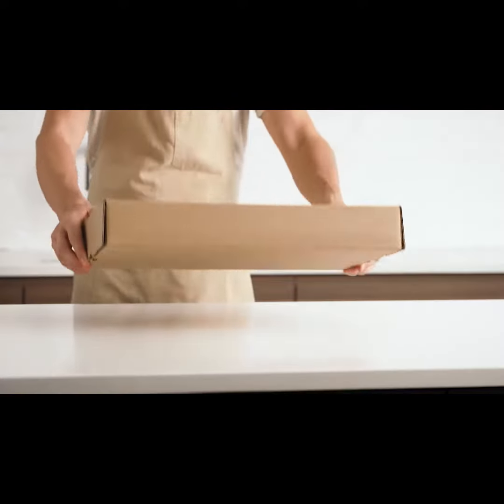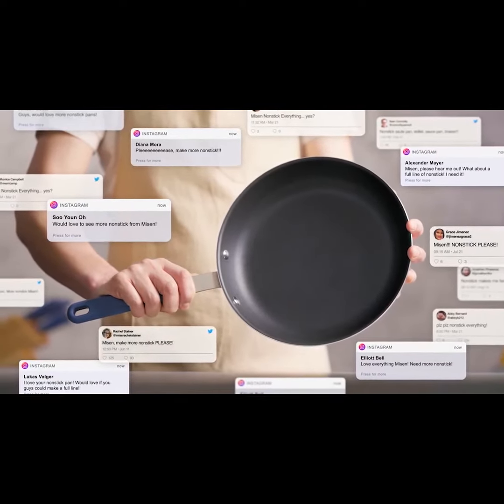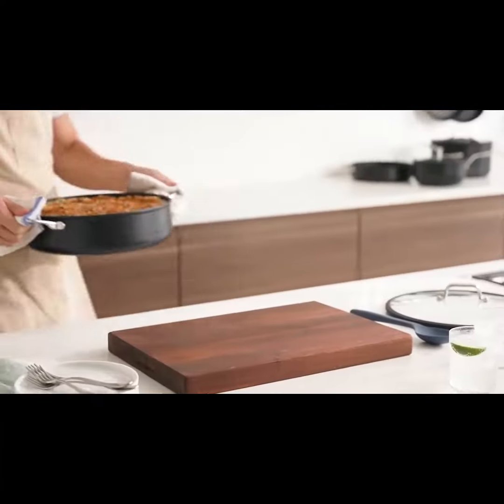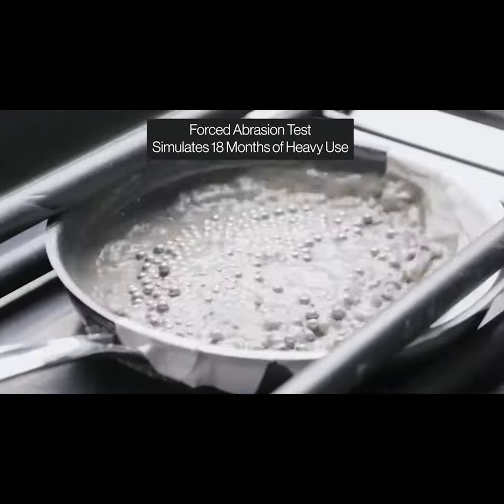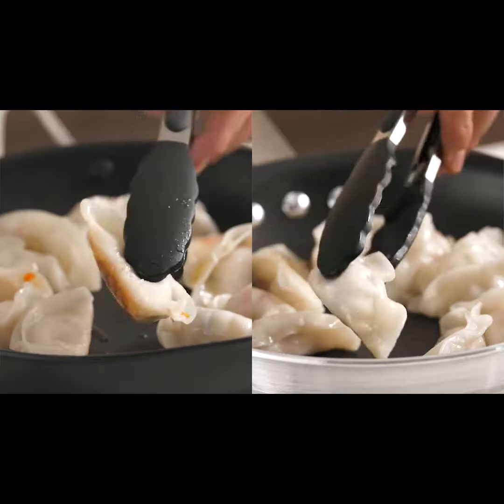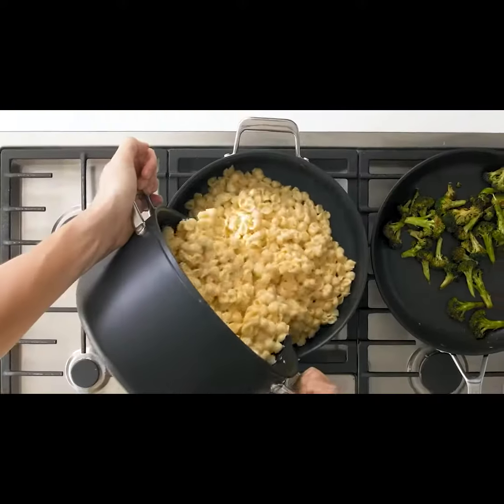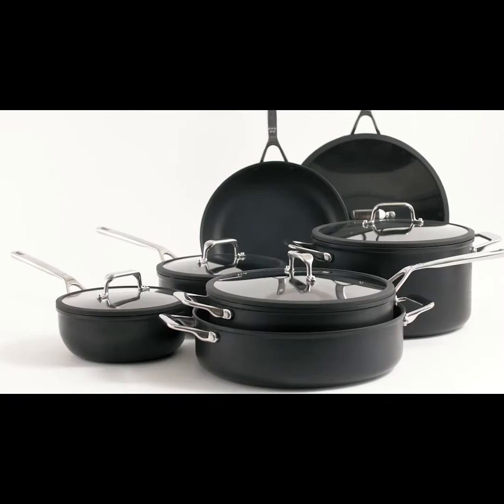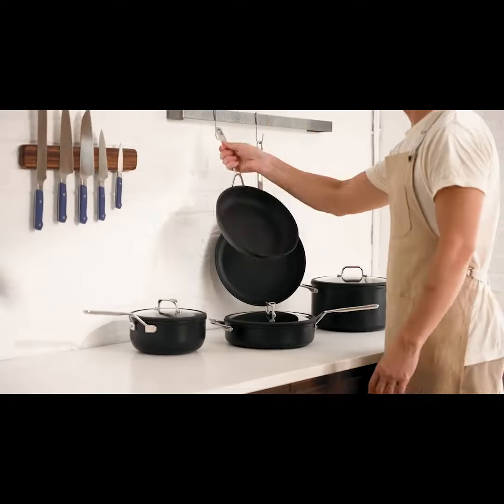A Kickstarter Project We Love: Misen Nonstick Essentials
Misen Nonstick Essentials
Better nonstick, at a better price — now in a full collection of essential cookware.